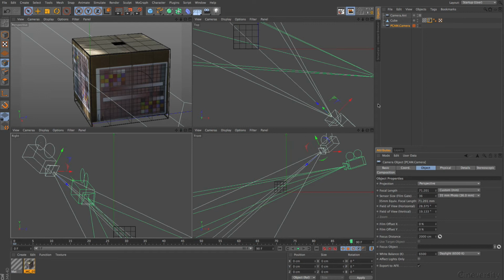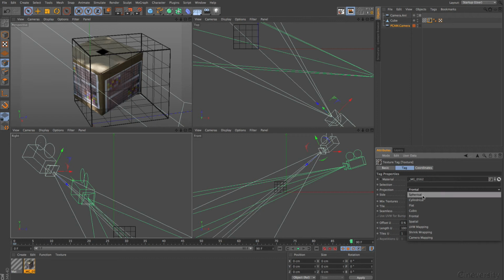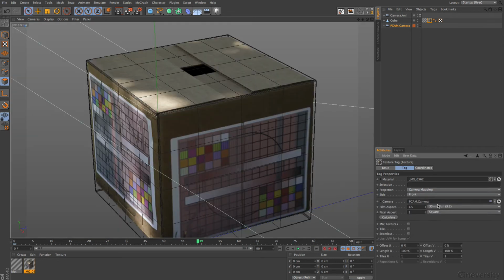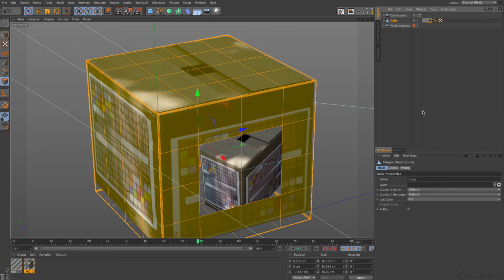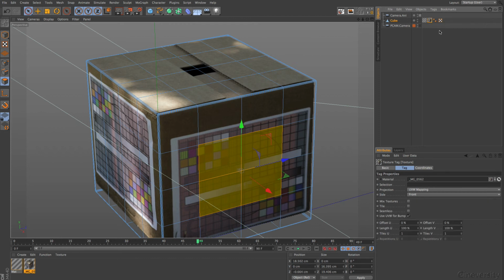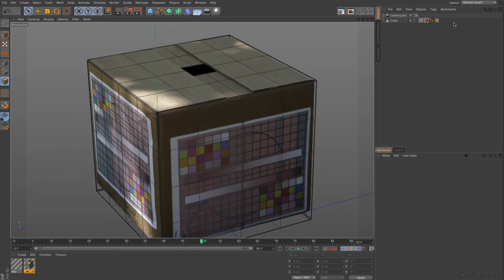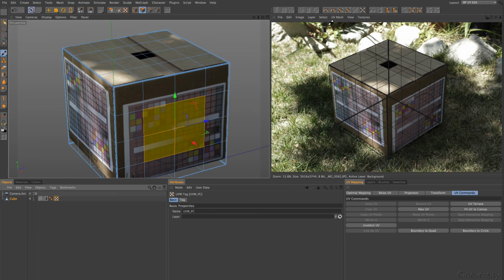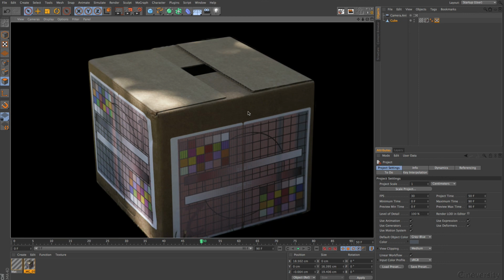ProjectionCam - 01d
Camera Projection, Part 1d
Baking UV and baking texture